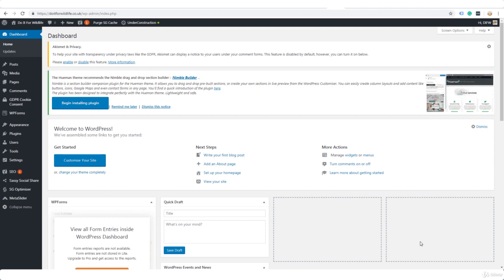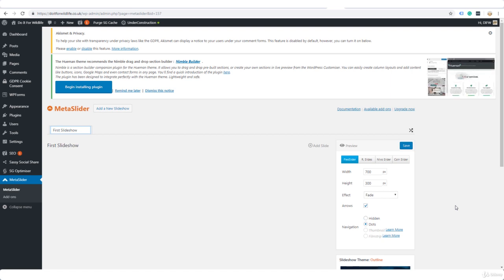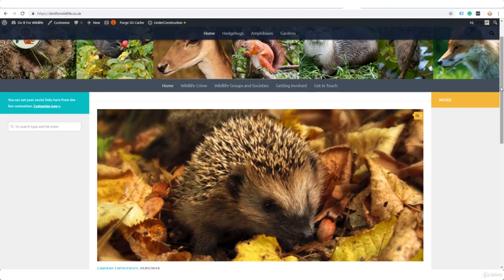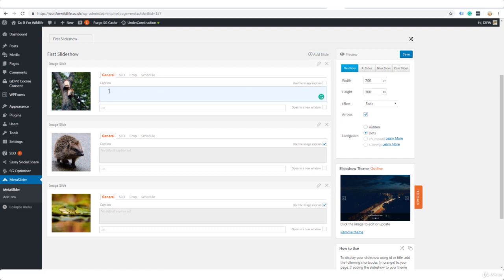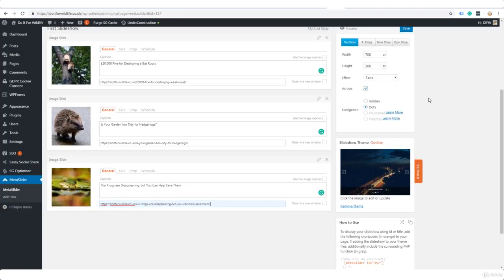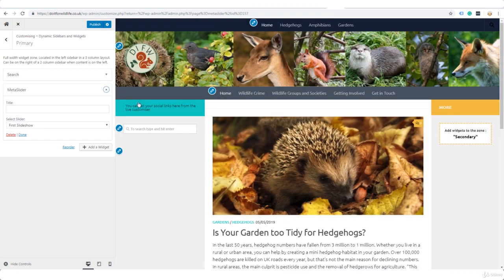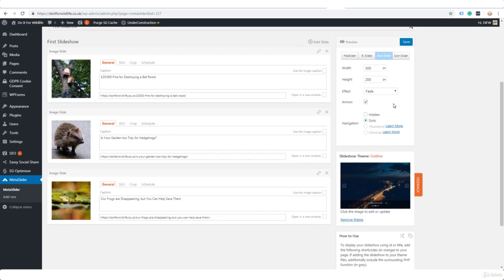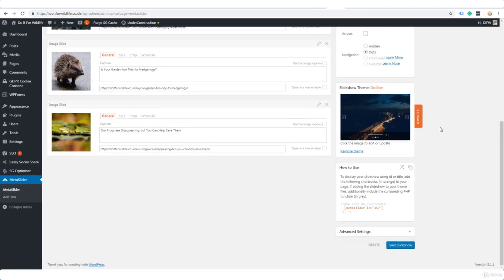Online Earning: Blogging. Lesson 39. Creating Sliders Part 1